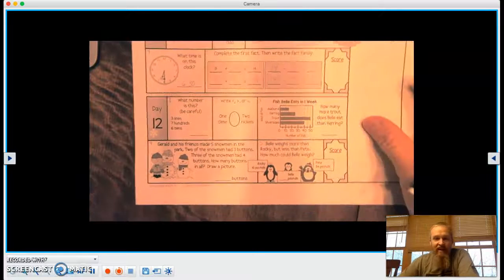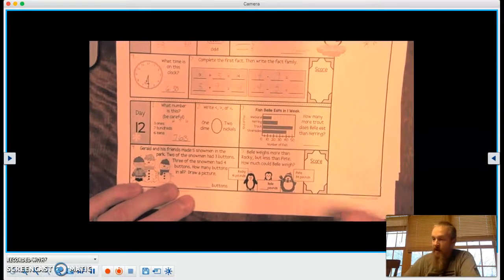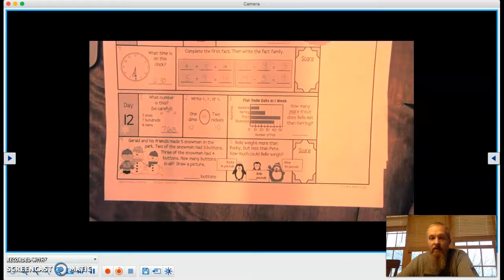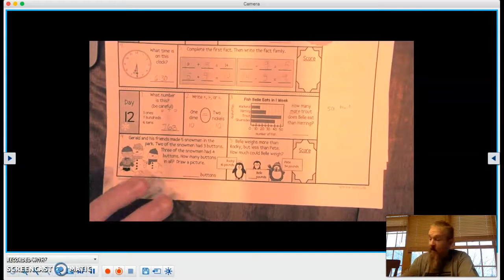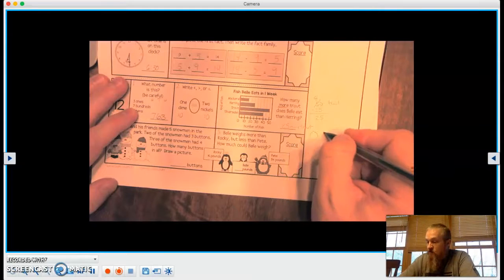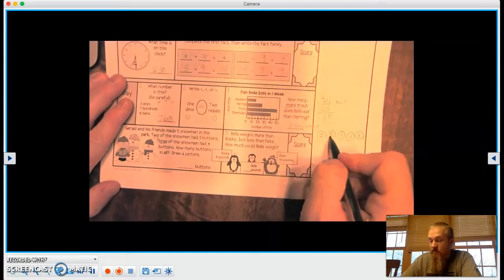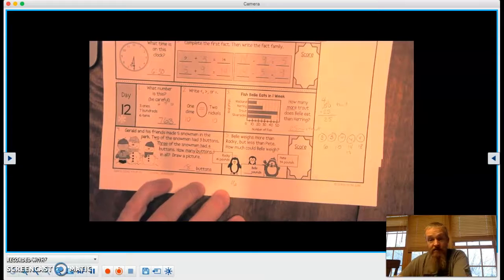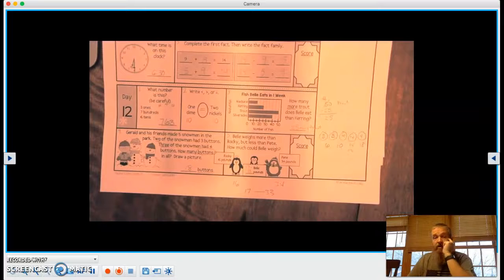January Math Day 12